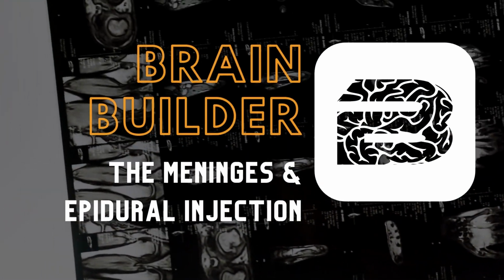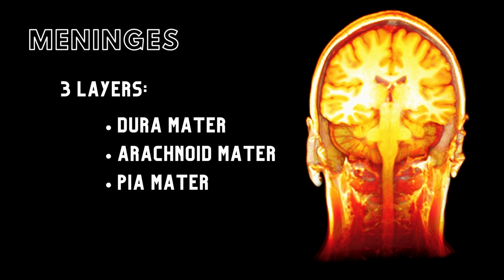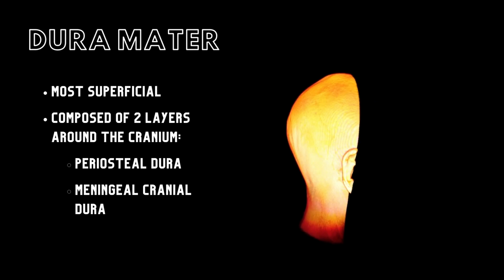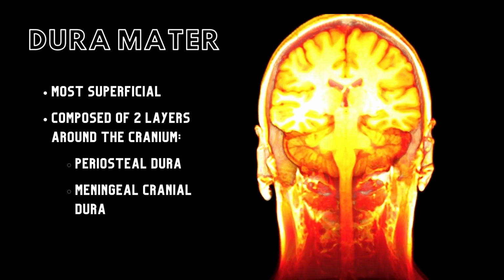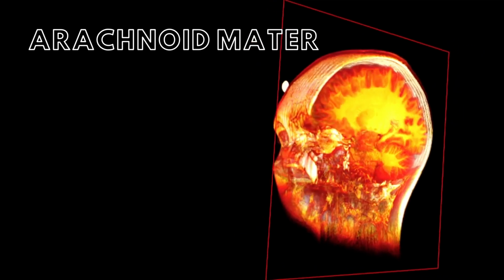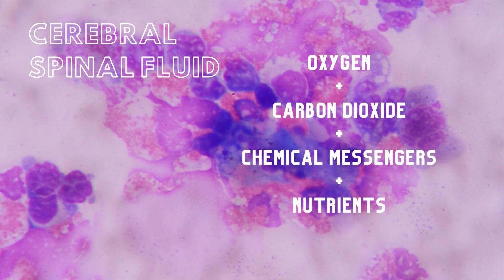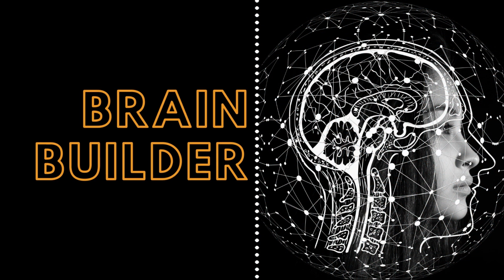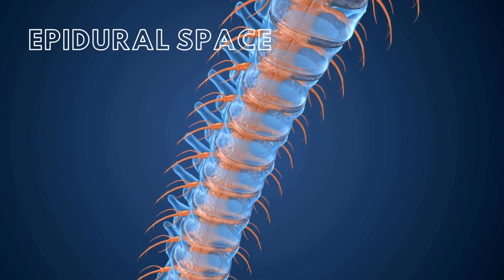The Meninges and Epidural Injection Brain Builder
What are the meninges? What do the meninges do?  Learn about how they protect the brain and spinal cord.  Also learn about what an epidural injection is, what it does, how it is done, and when it is used.  Finally, see a patient and procedure example of an epidural injection used during childbirth!

Learn about the three layers of the Meninges: the dura mater, arachnoid mater, and pia mater; the two layers of the arachnoid mater: periosteal dura and meningeal cranial dura; and what Cerebrospinal Fluid (CSF) is and does.